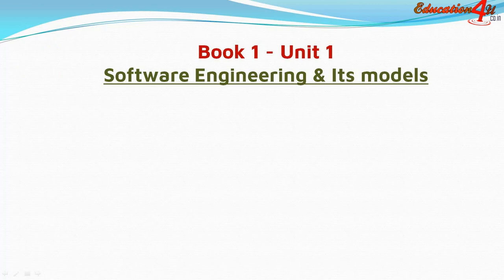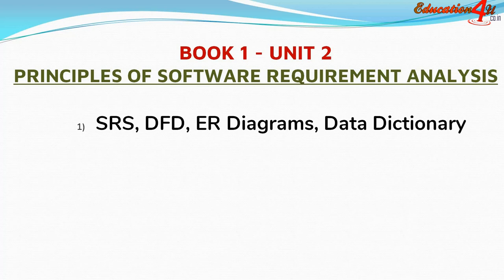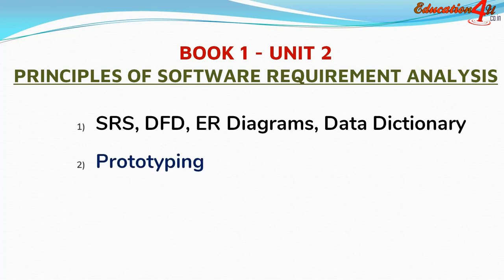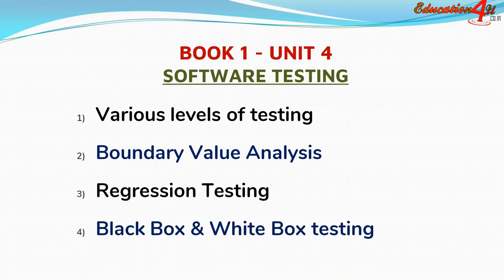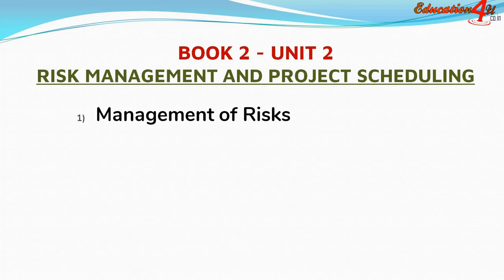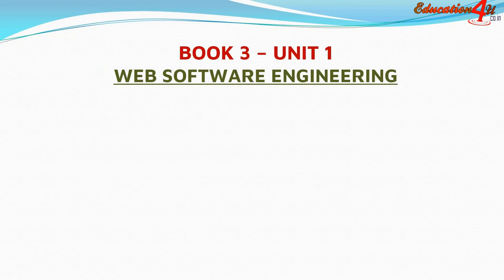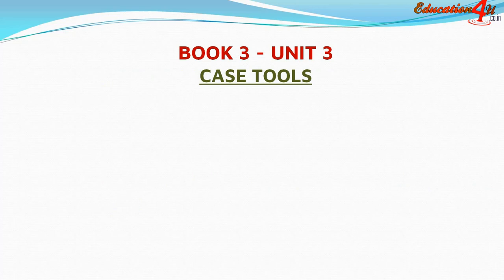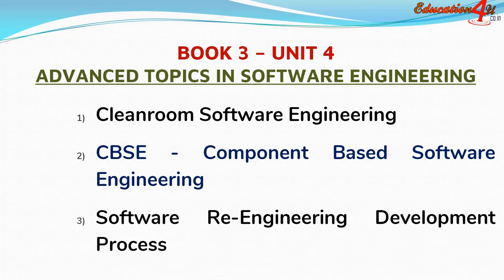MCS 34 Important Questions of IGNOU | Software Engineering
All MCS 34 Software Engineering course important questions and topics have been discussed in this video.

If you are studying in the third semester of IGNOU MCA and want to pass MCS 34 exam, go through the video and know what all important questions that are likely to come in the exams.

Note down the topics by pausing the video and go through the topics in IGNOU MCS 34 textbook for further revision.